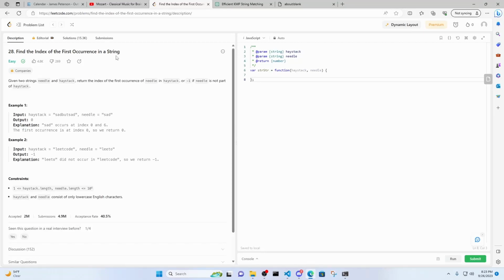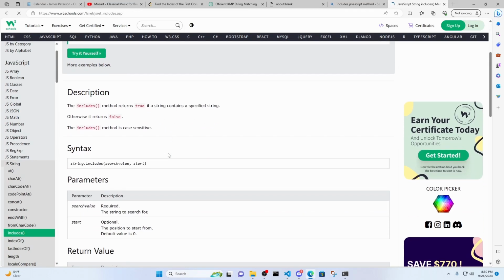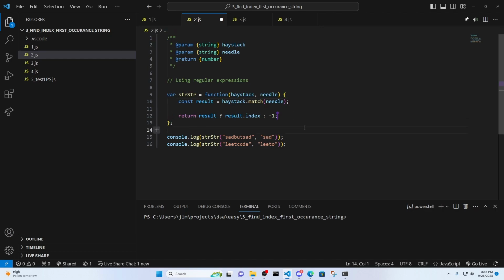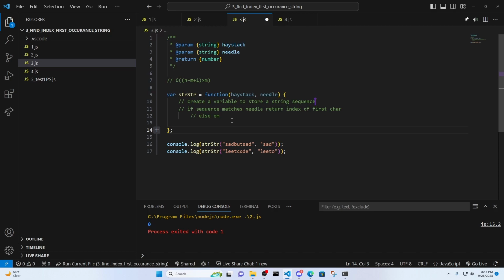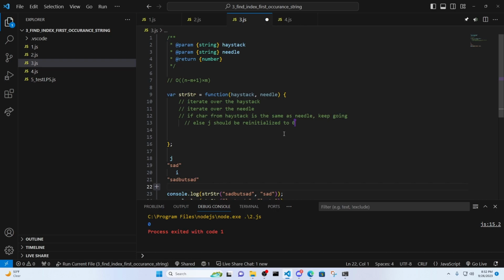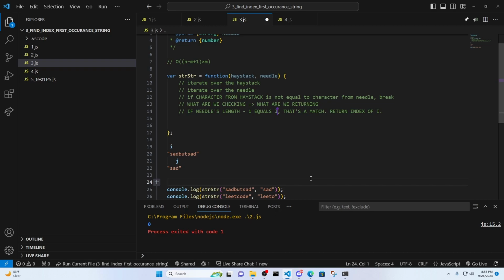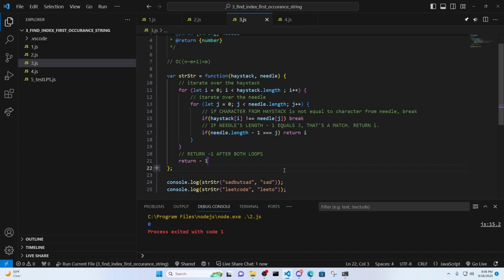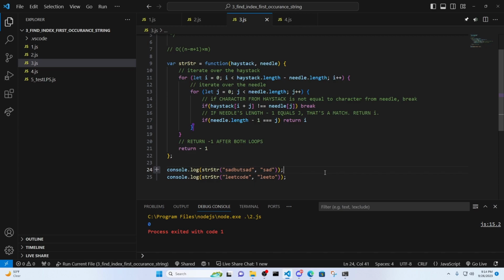28. Find the Index of First Occurrence in a String | LeetCode Solution | Easy Problem | Coding Prep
Unlock Vital Coding Skills with Our Newbie Membership Program!

🚀 WHY THIS IS CRUCIAL FOR YOU:

* In the modern tech landscape, mastering coding challenges like LeetCode is essential for securing top-tier tech roles.
* Our targeted sessions ensure you grasp the foundational skills and strategies that interviewers look for.
* Beyond interviews, these problem-solving skills translate to effective and efficient real-world coding.

🔥 EXCLUSIVE MEMBERSHIP BENEFITS:

PRIORITY ACCESS to live coding sessions focusing on Easy LeetCode problems.
Engaging sessions held 5 times a week (Monday through Friday).
Consistent learning with sessions starting at 8:00 PM sharp.

📅 CONSISTENT LEARNING SCHEDULE:

MONDAY to FRIDAY: Dive deep into Easy LeetCode Problems, their breakdowns, and solutions.

💡 DISTINCT ADVANTAGES OF JOINING:

* Receive step-by-step guidance, ensuring no concept is left ungrasped.
* Engage in interactive Q&A sessions, clarifying all doubts.
* Ideal for those committed to refining their coding prowess for tangible outcomes.